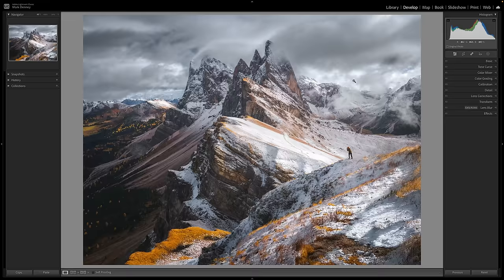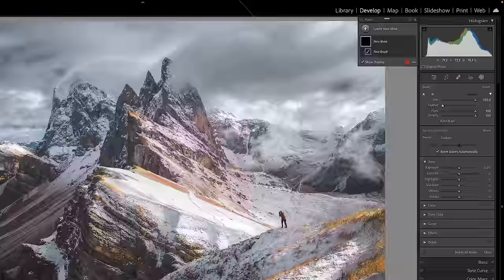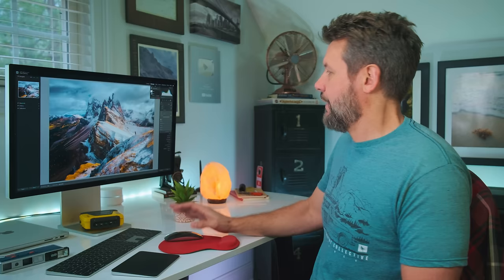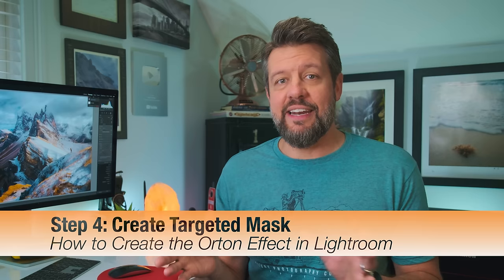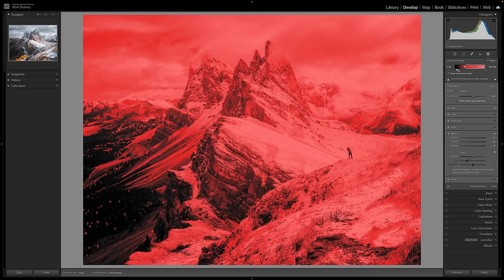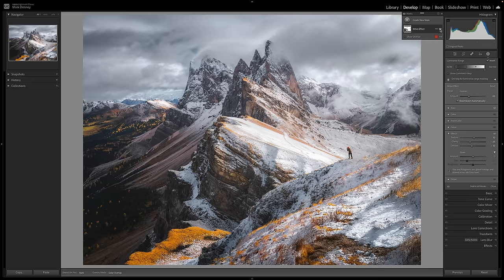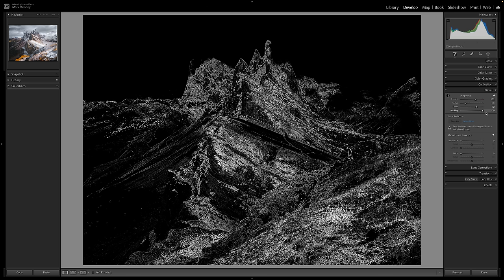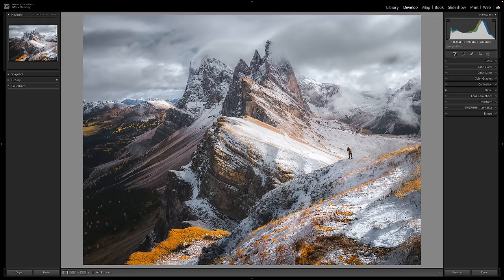Try this Lightroom EFFECT on Your Landscape Photos! (you won’t be sorry)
In this week’s episode,  we review a Lightroom glow effect you must try on your landscape photos! One of the most popular editing techniques over that past few years with landscape photographers has been the Orton Effect. If you're not familiar with what the Orton Effect does, it gives you the ability to create a soft and dreamy look to your photos, which looks quite nice when done correctly. But, this technique is something that has previously always needed to be done within Photoshop. And, in this video I'll show you how to create the same exact look only using Lightroom. - Mark D.